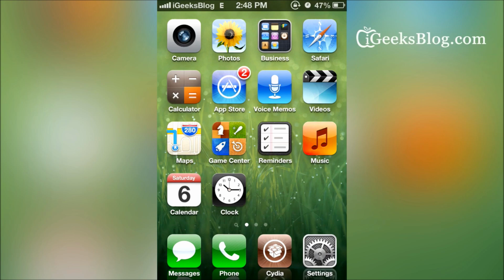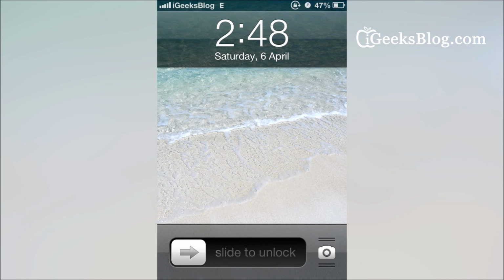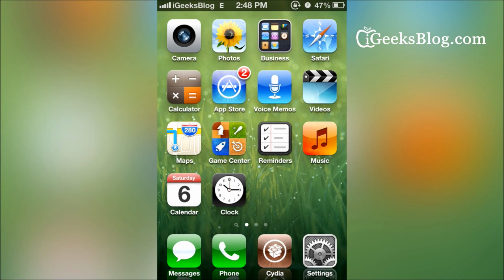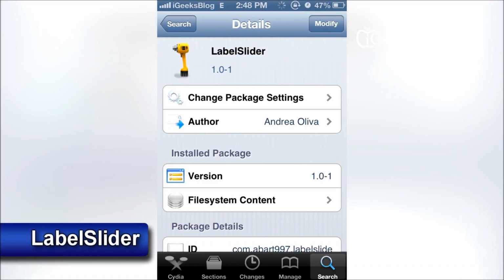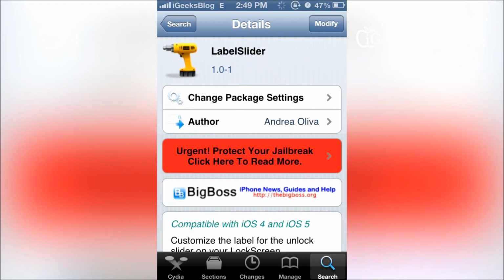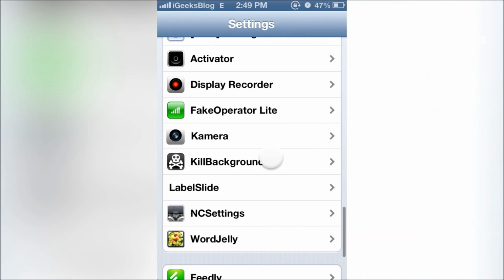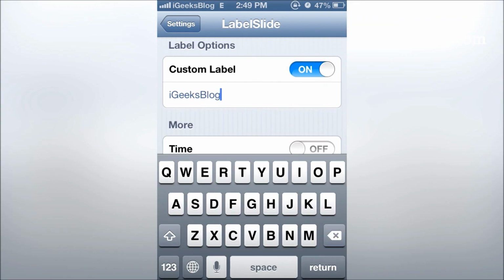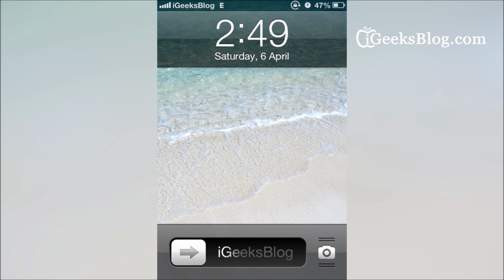How to Change 'Slide to Unlock' Text on Lockscreen of iPhone and iPad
Here's how to change the 'Slide to Unlock' text you find on the lockscreen of your iPhone or iPad. LabelSlider Cydia tweak lets to replace 'Slide to Unlock' text with text of your choice..